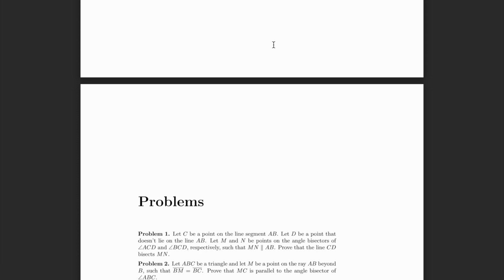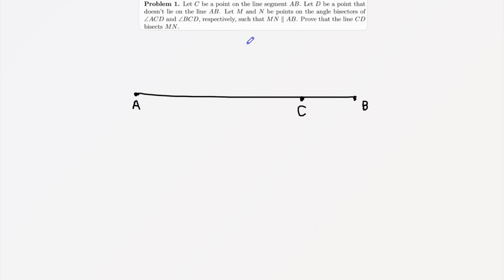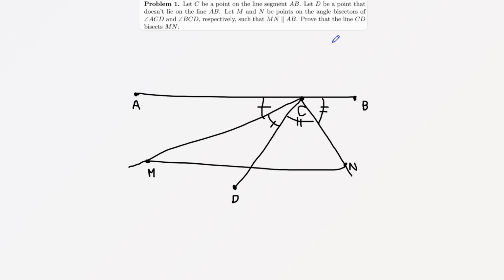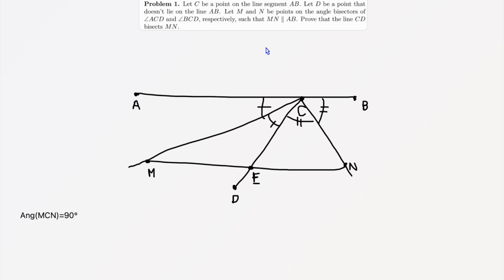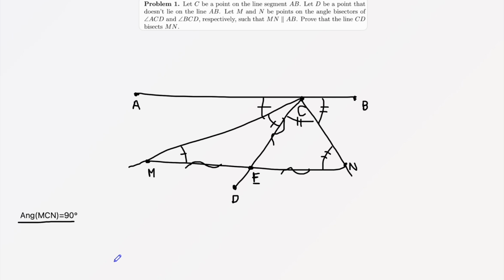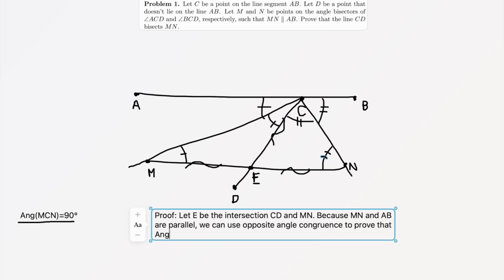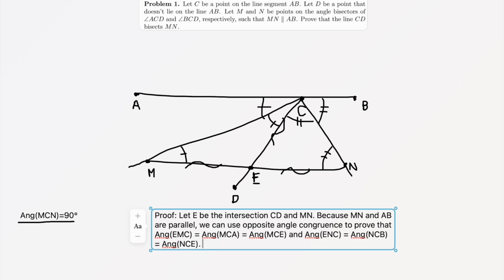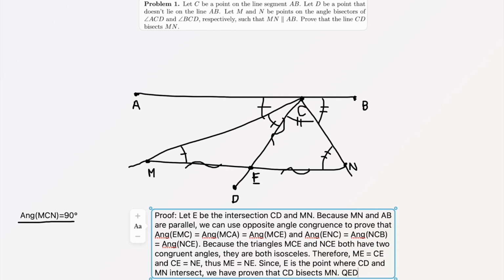Mathematical Problem Solving: Geometry Skills Part 1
I use a question from the amazing book A Beautiful Journey Through Olympiad Geometry to demonstrate some basics of geometrical problem solving.